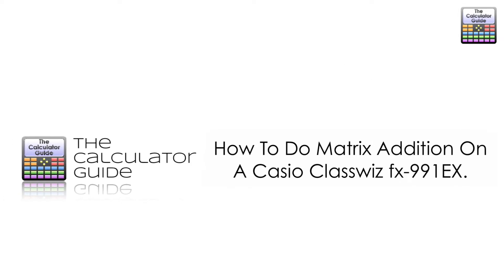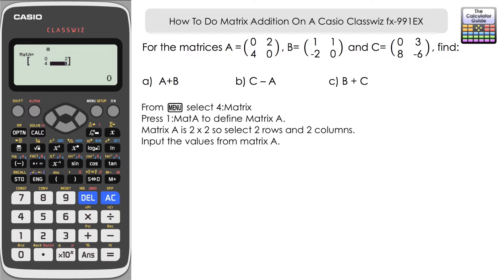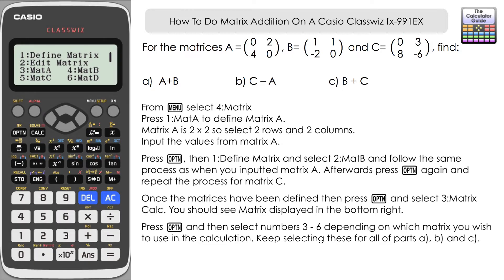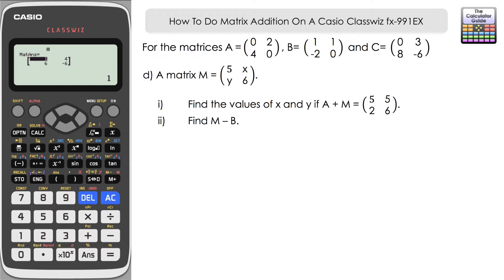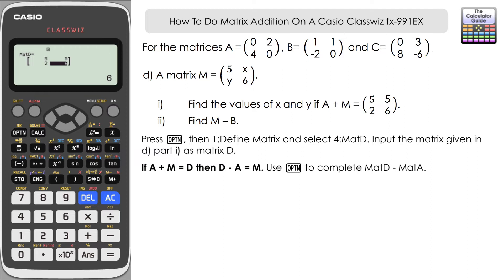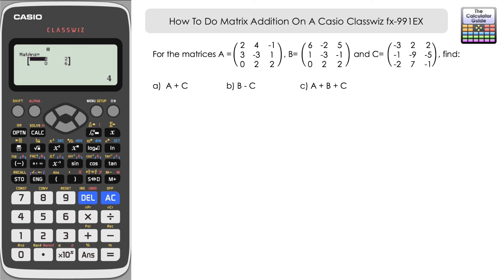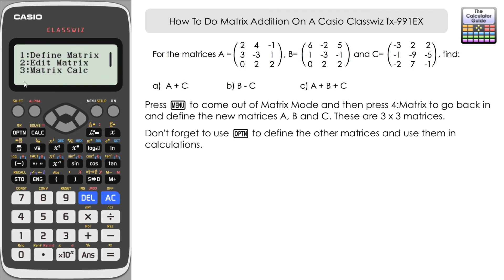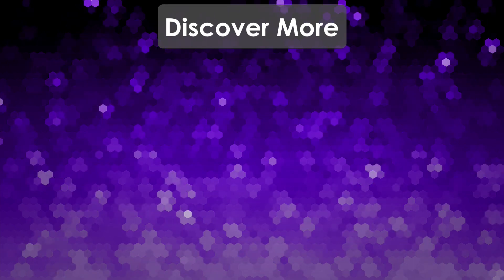How To Do Matrix Addition On A Casio Classwiz fx-991EX | fx-570EX Calculator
⨸ Aʙᴏᴜᴛ Tʜɪs Vɪᴅᴇᴏ ⨸  - This video looks at how you can define matrices on the Casio Classwiz fx-991EX and then subsequently use them in addition and subtraction calculations. We also make use of the MatAns (Matrix Answer) feature for convenience too.